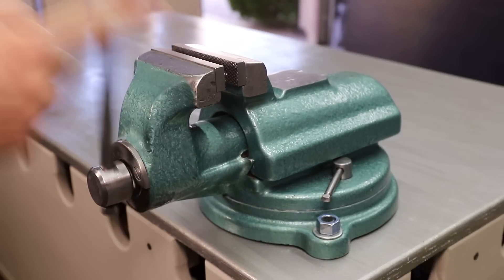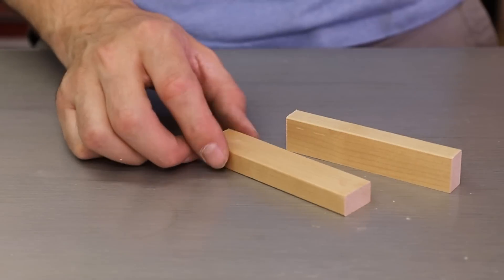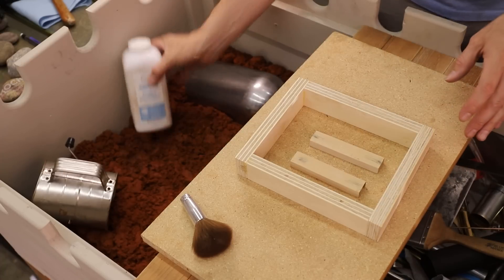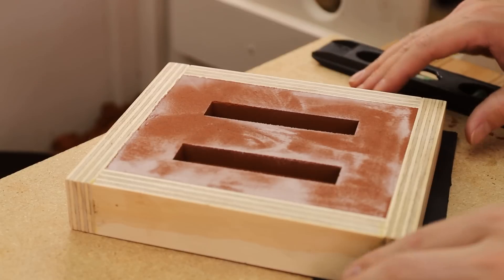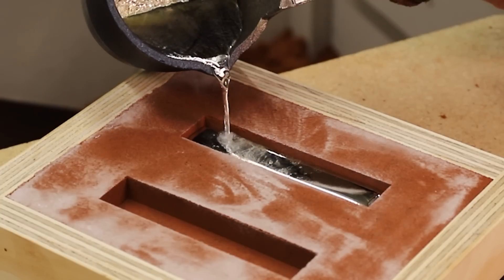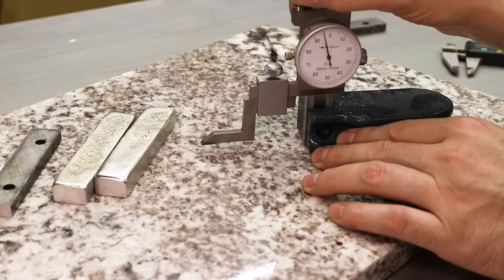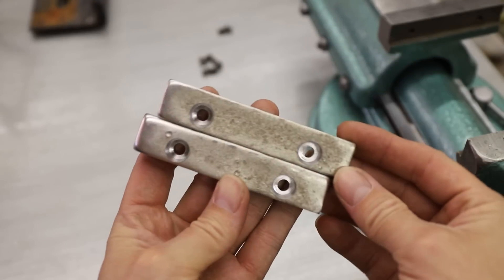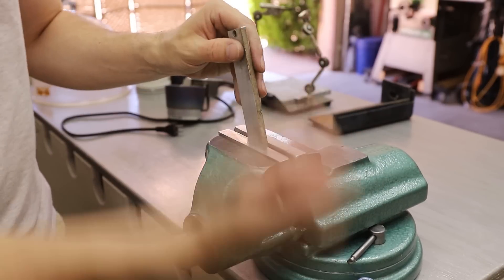Easy Metal Casting - Making Pewter Soft Jaws for my bench vise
I needed a set of soft jaws for my Polish made bench vise.  So I thought it would be a good opportunity to try making some out of pewter. Pewter is a very easy metal to work with as it is soft and has a very low melting point.

Casting equipment
Melting pot

3d printing FDM
3d printer Ender

6” grinding wheel

Camera Equipment
Canon 6d II